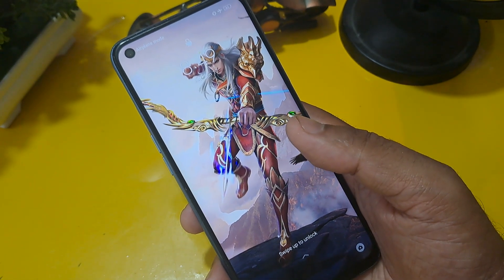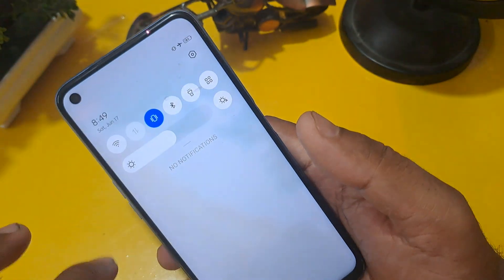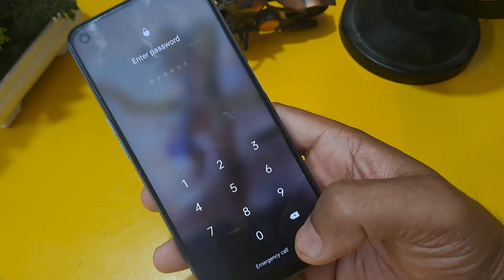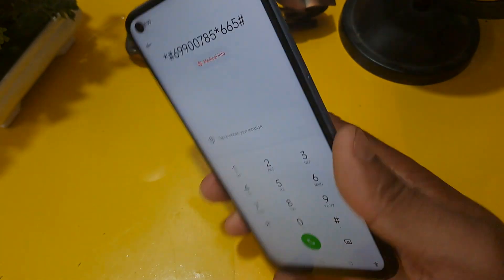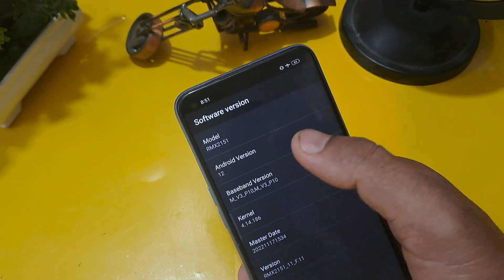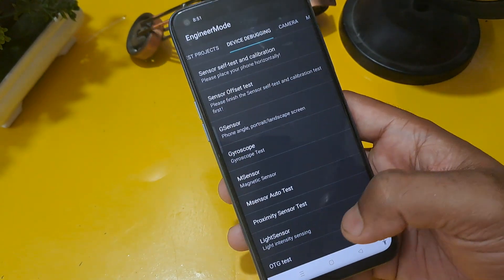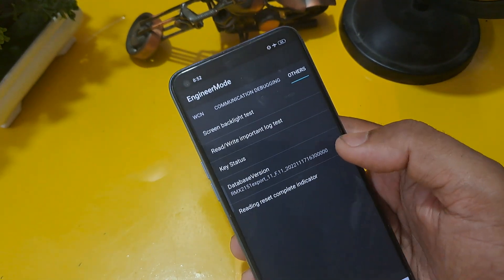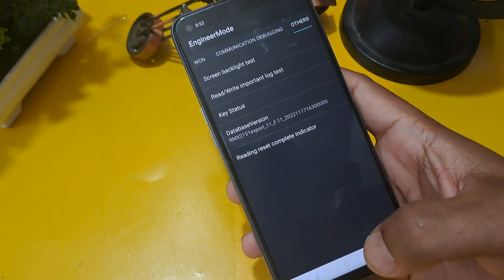Oppo A3s Hard Reset || Oppo A3s Pattern Lock Remove || Oppo A3s Pin Lock Remove || Password Unlock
Oppo A3s Hard Reset || Oppo A3s Pattern Lock Remove || Oppo A3s Pin Lock Remove || Password Unlock ➖➖➖➖➖➖➖➖➖➖➖➖➖➖➖➖➖➖➖➖ Please SUBSCRIBE LIKE SHARE .For Your Support Thanks U. ((Please Watch Full Video)) Subscribe my Channel For Next latest EasyTech Solution ➖➖➖➖➖➖➖➖➖➖➖➖➖➖➖➖➖➖➖➖ oppo a3s hard reset oppo a3s hard reset unlock pattern remove password oppo a3s hard reset code oppo a3s hard reset kaise karen oppo a3s factory reset kaise karen oppo a3s hard reset karne ka tarika oppo a3s hard reset kaise mare oppo a3s pattern unlock oppo a3s pin lock kaise tode oppo a3s me pattern lock kaise tode oppo a5s ka lock kaise tode oppo a5s ka lock kaise tode hindi me oppo a3s ka lock kaise tode oppo a3s ka lock kaise tode 2022 oppo a3s ka lock kaise tode 2023 oppo Mobile ka lock kaise tode a3s ko hard reset kaise kare Oppo A3s Pattern Lock Remove Oppo A3s Pin Lock Remove ➖➖➖➖➖➖➖➖➖➖➖➖➖➖➖➖➖➖➖➖ oppoa3shardreset oppoa3sformatkaisekare oppoa3sformatmare howtohardresetoppoa3s oppoa3spatternunlock oppoa3spinunlock oppoa3spasswordunlock oppoa5shardreset oppoA3sformatkaisekarehindi oppomobilehardreset oppomobilekohardresetmarnasikhe oppomobilekohardresetkarnasikhe ➖➖➖➖➖➖➖➖➖➖➖➖➖➖➖➖➖➖➖➖ DISCLAIMER:► This Channel DOES NOT Promote or Encourage Any Illegal activities, all Videos are for EDUCATIONAL, Helping and for FUN purpose only.